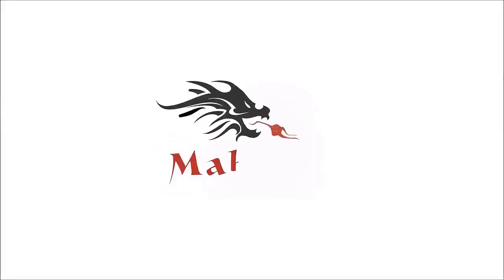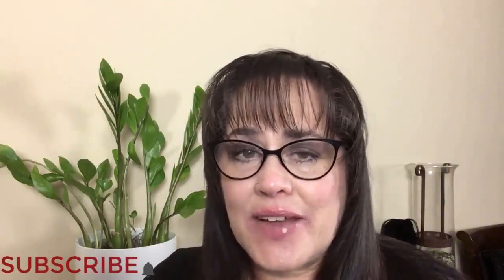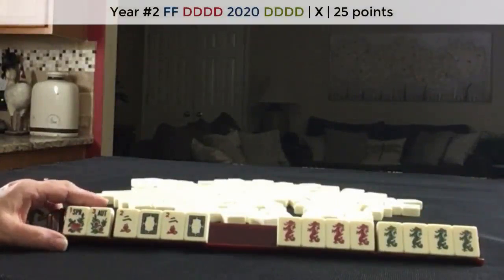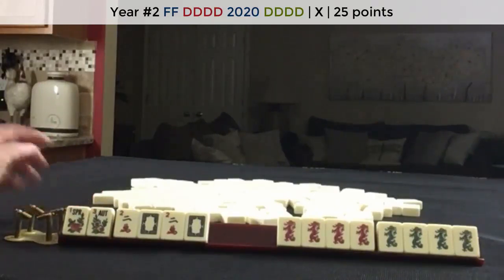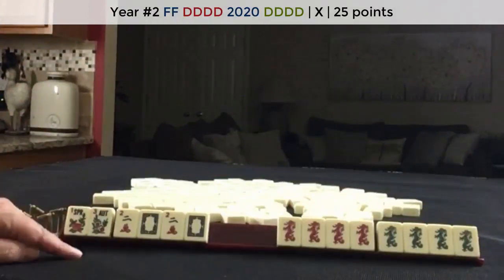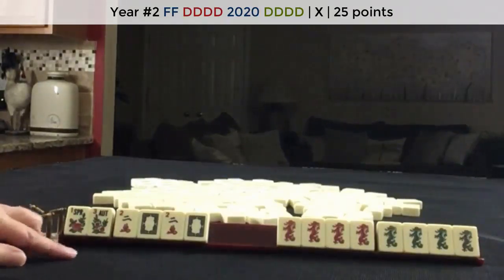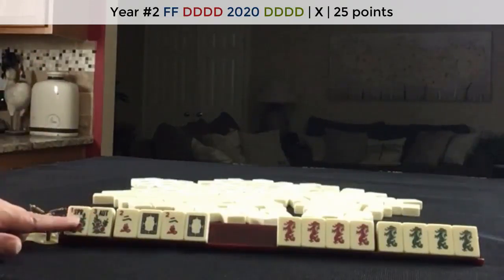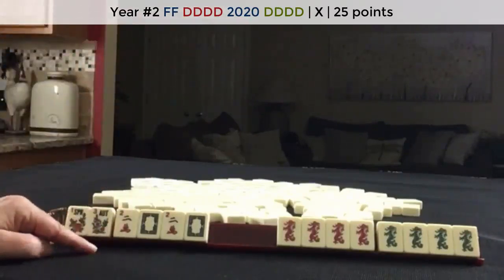National Mah Jongg League Score This 20200817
Michele Frizzell
Instructor, Author, Speaker
6175 Hickory Flat Hwy Ste 110-335